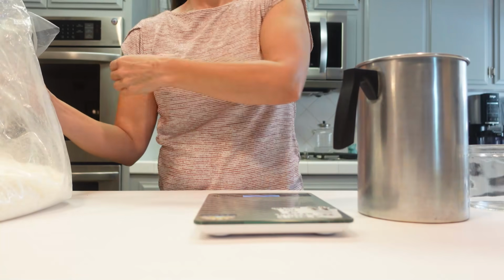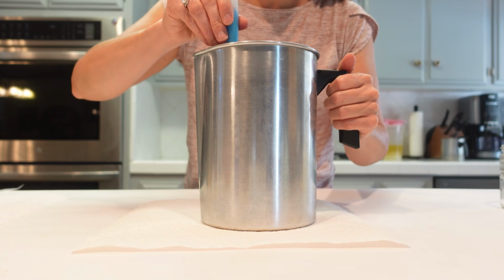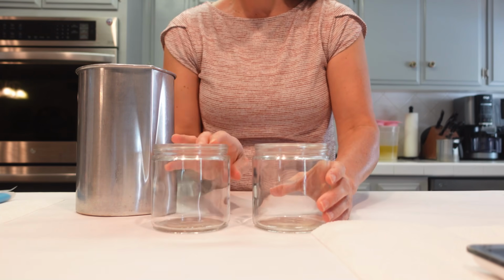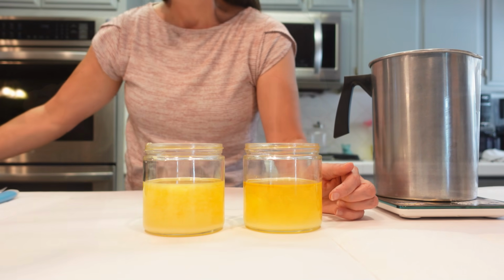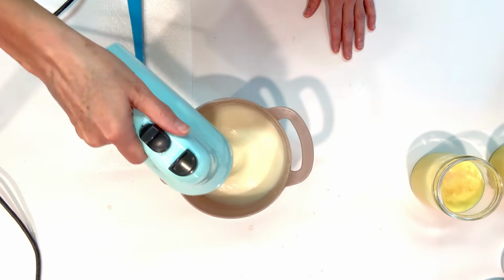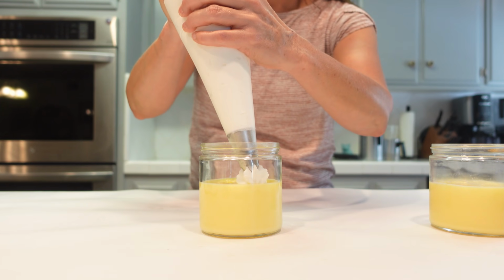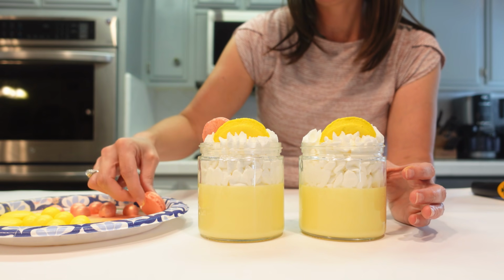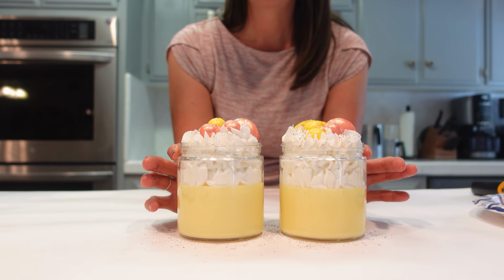How To Make A Dessert Candle (100% Soy Wax Candle Making Tutorial)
Happy Wednesday! You guys have really been enjoying my first dessert candle video so I thought I would bring you another one. This candle is made with 100% soy wax and has been made without a wick. I hope I have helped to inspire you to create!

The recipe is listed down below but if you would also like a complete step by step downloadable tutorial that includes links to where to purchase items please consider joining my patreon campaign. There you can access all of my written recipes and step by step tutorials plus hundreds of soap, candle, and cosmetic formulas ad free join my campaign! Here is the link to my campaign

I am a crowd funded content creator! Come join the community! Each formula comes with a printable, step by step written tutorial, resources and where to purchase supplies and materials for each formula. You can now browse the collections tab on my campaign to view ever growing library by category! For just $5, it is the best deal on the internet!

Also, upon signing up to my campaign you will receive exclusive coupons codes to both @makesyofficial and @onlinelabels making your sign up a real bargain!

ingredients:
32 ounces total
28.8 ounces soy wax 444 (divided in half)
3.2 ounces Limoncello & Creme fragrance oil by Candle Science (divided in half)
2 drops yellow candle dye